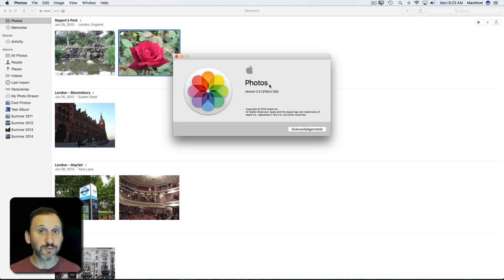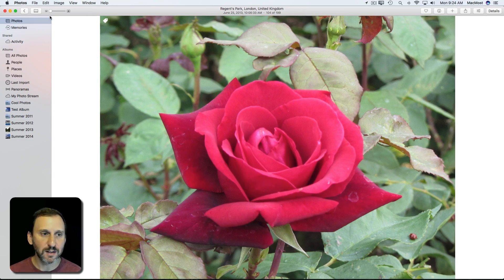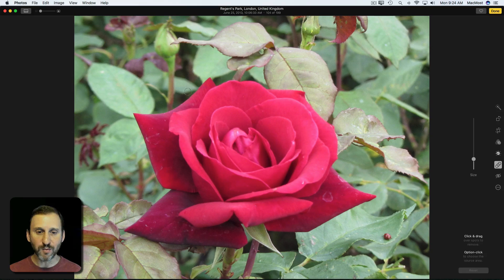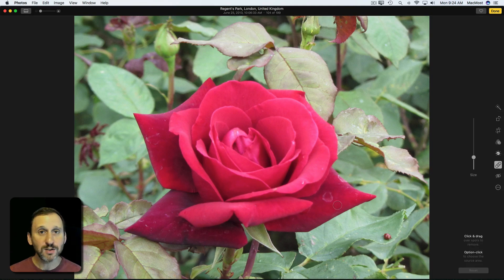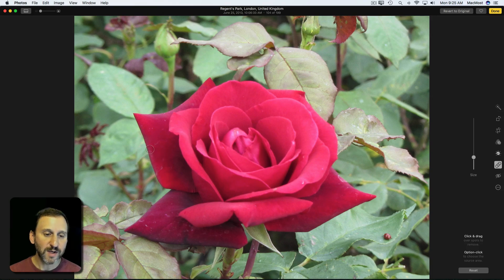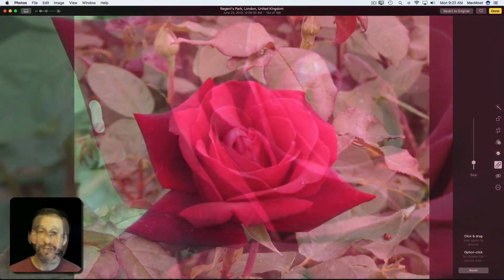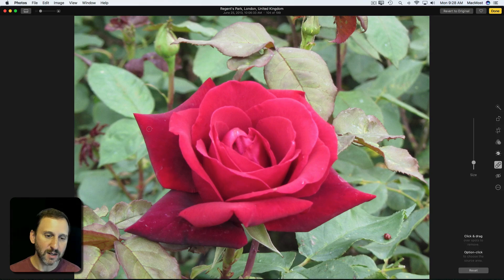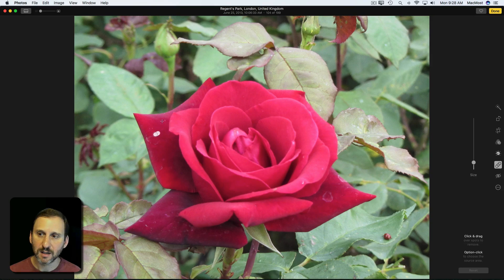Retouching Photos (#1395)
The Retouch tool in the Mac Photos app makes it easy to remove spots and blemishes from your photos. You can simply click and drag to remove spots, or pull colors from another area of the photo.